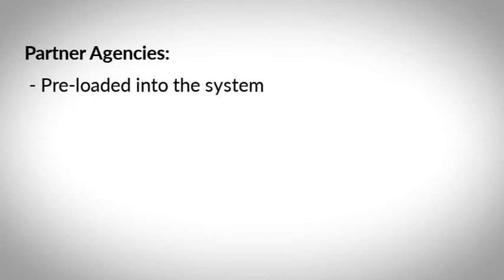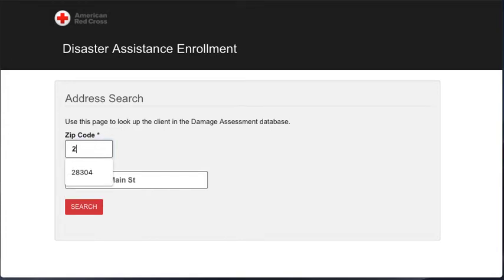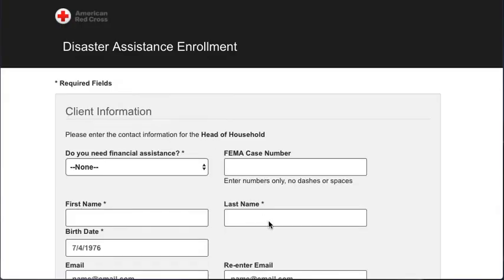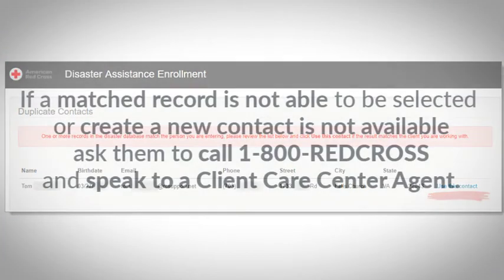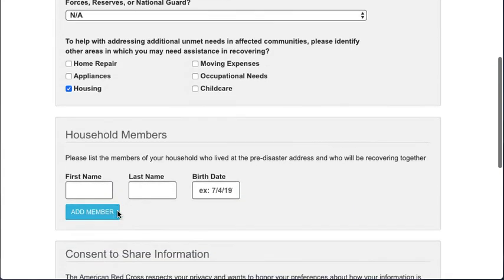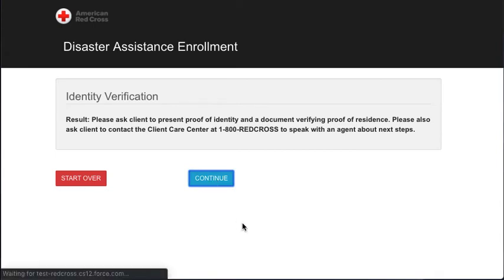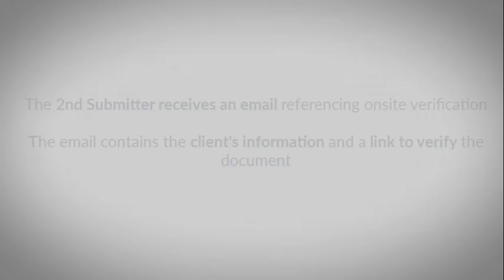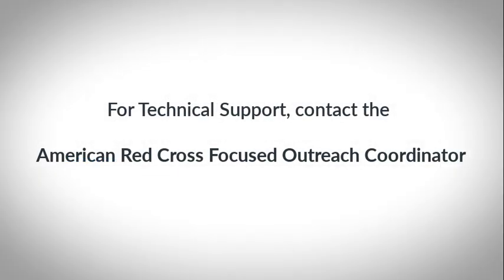Recovery Services Client Enrollment Form